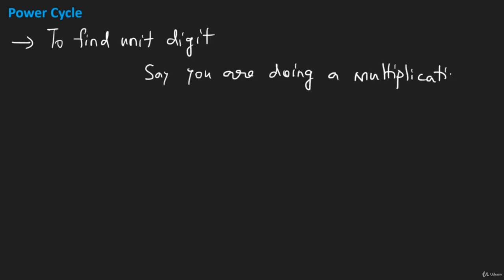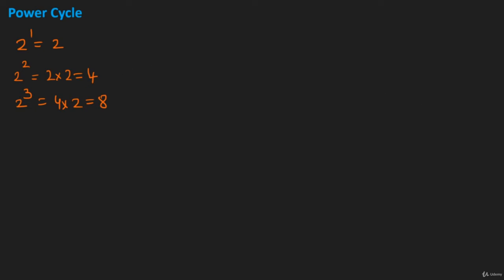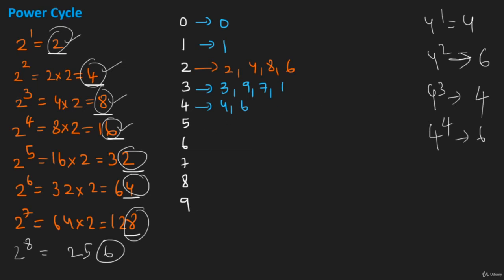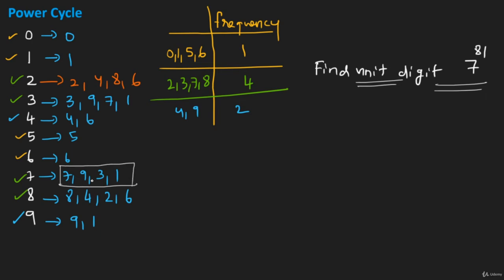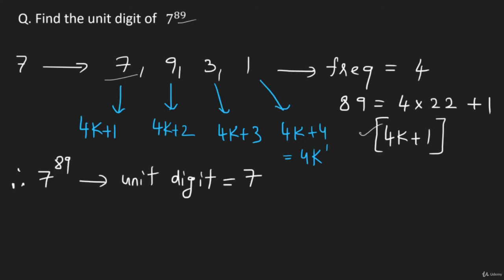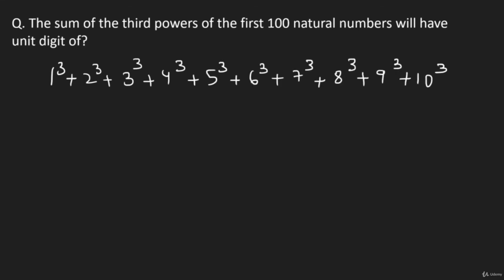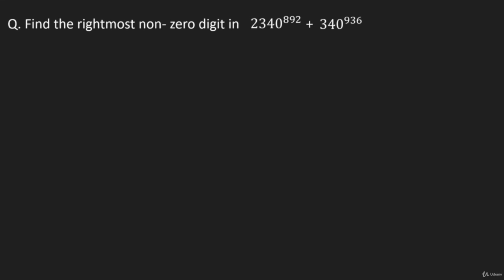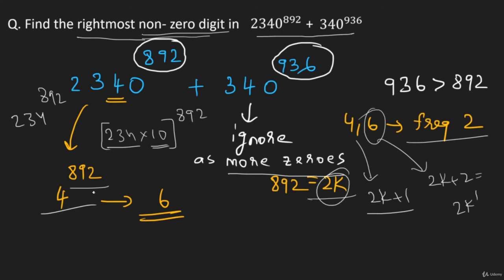Tutorial 13 - Numbers : Find Unit Digit Power Cycle - GRE Maths